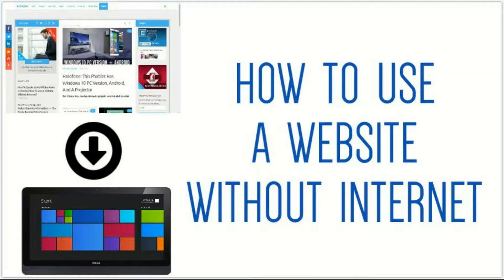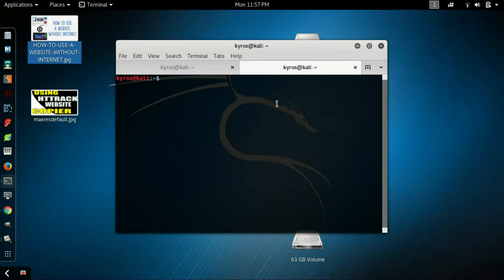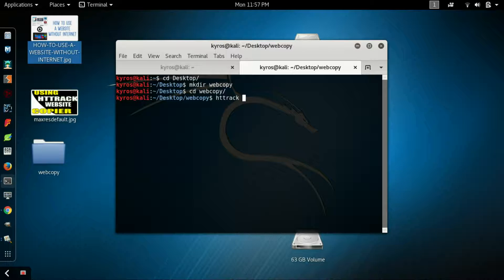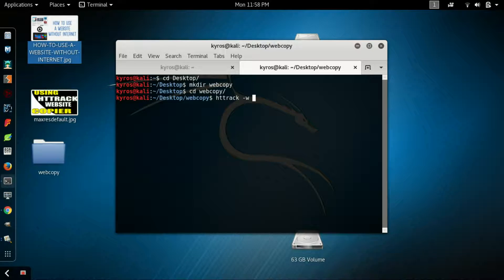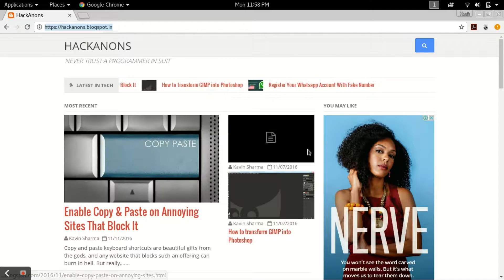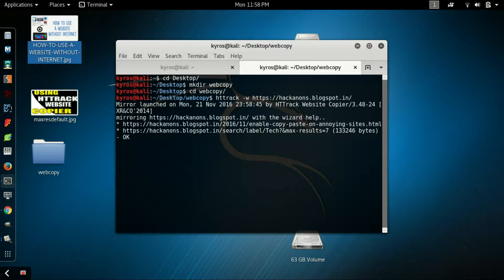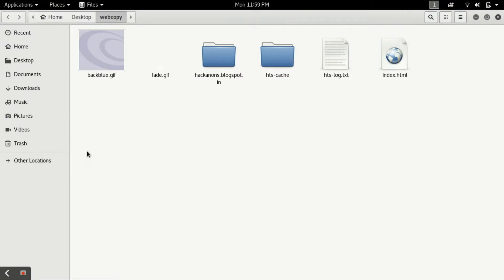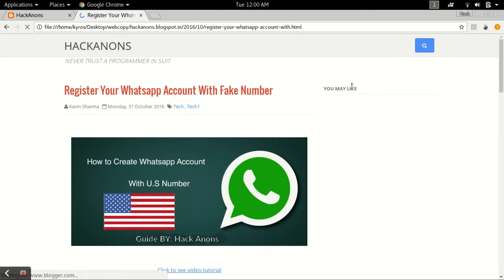How to copy or clone any Website? Fastest way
This tutorial will guide you how to clone or copy any Website by downloading the whole website

this tutorial is for linux user's only but you are a windows user then don't worry just go to this given link: